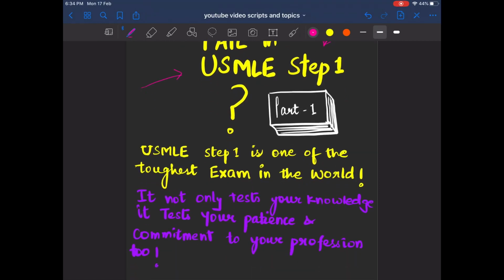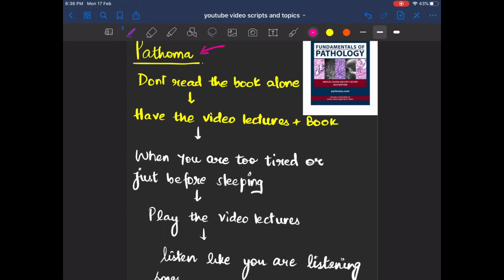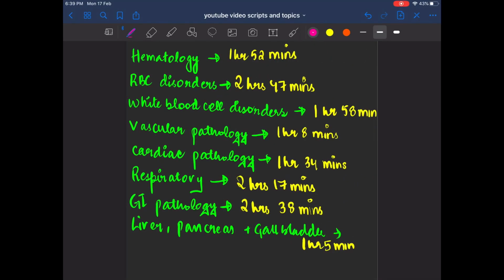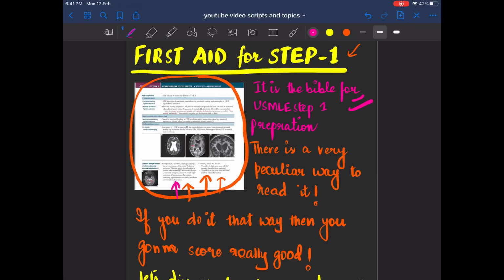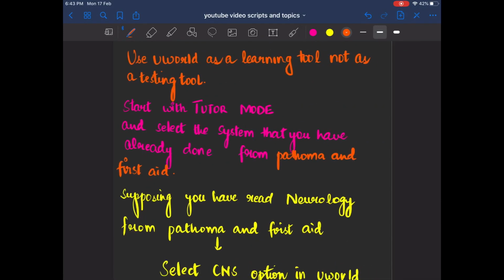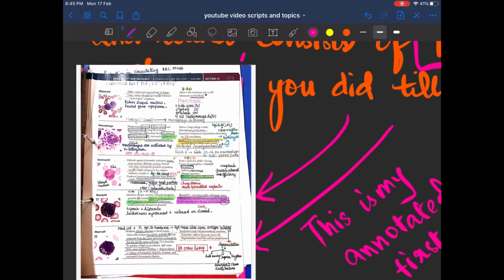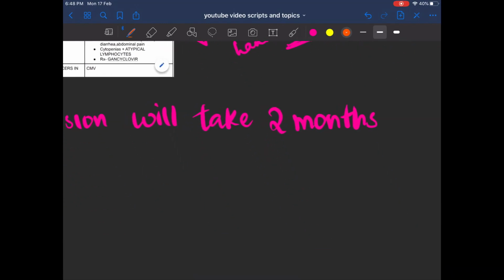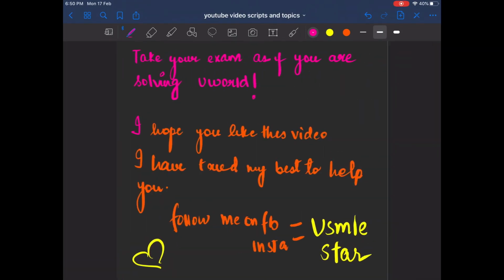USMLE STEP1 STUDY SCHEDULE PLUS TIPS ON HOW TO READ